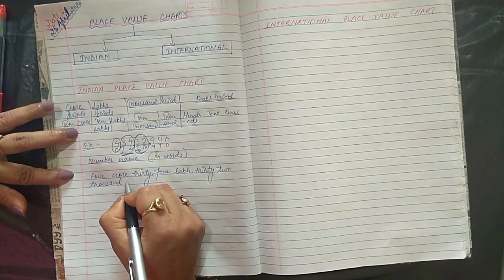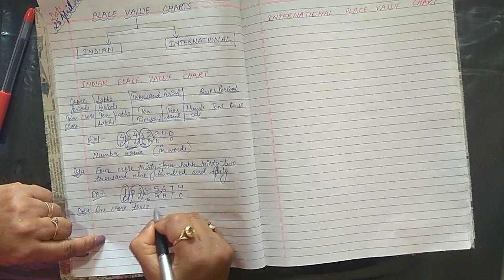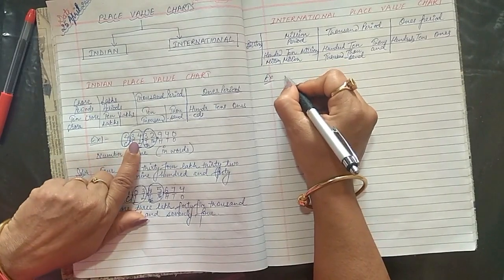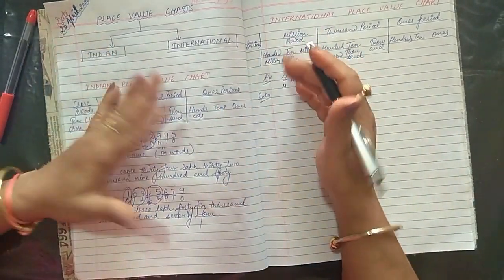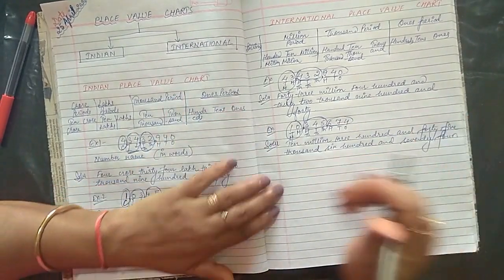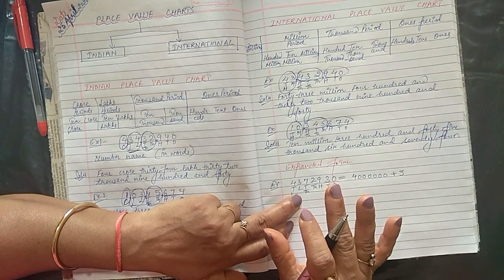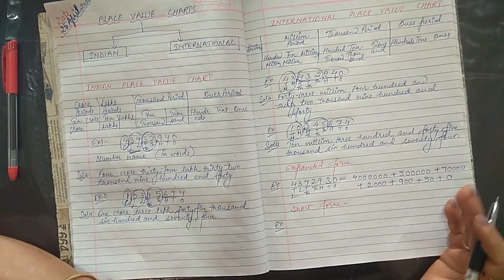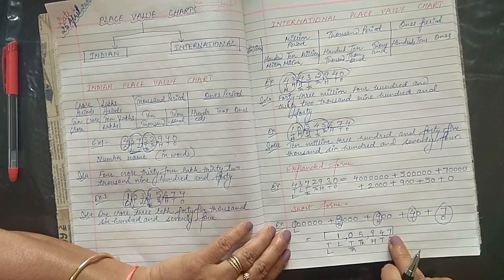CLASS 3 MATHS UNIT 3 LARGE NUMBER PART 1